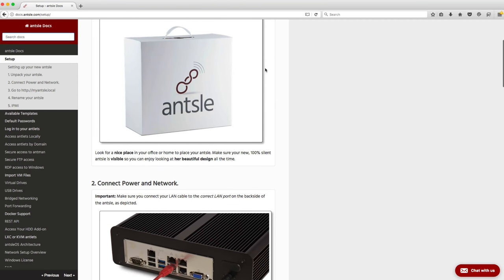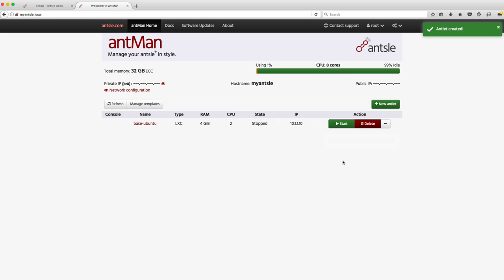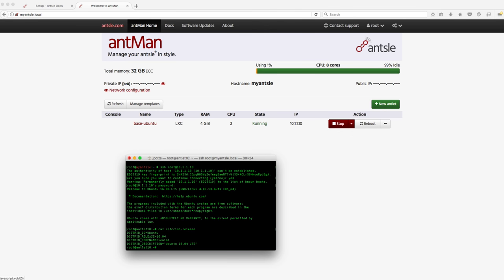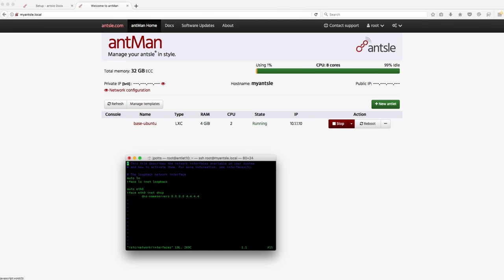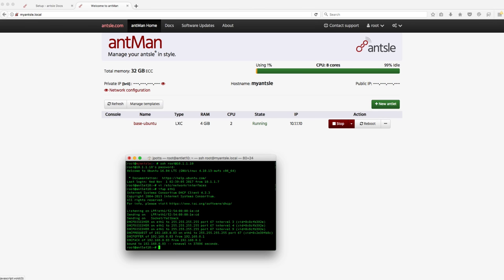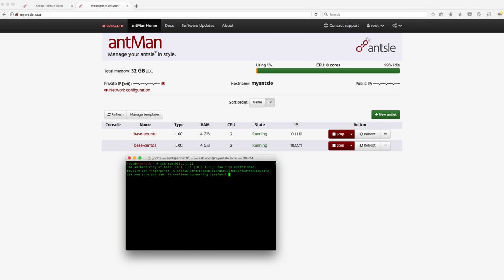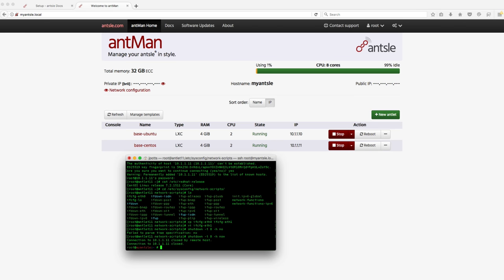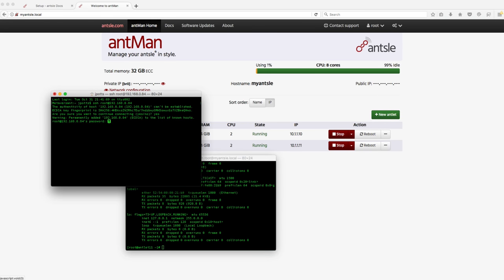Using the Antsle Virtual Machine Appliance: Part One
This video shows the first steps with Antsle. I log in to AntMan, the management console, then create an Ubuntu image and a CentOS image. I modify both to have bridged network adapters so I can connect directly to them from my Mac. For additional detail see my blog post